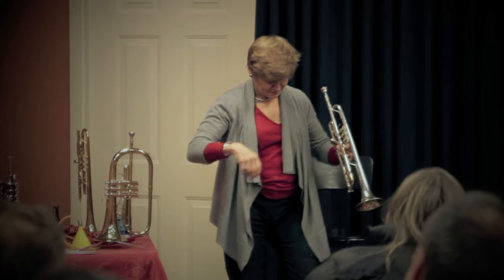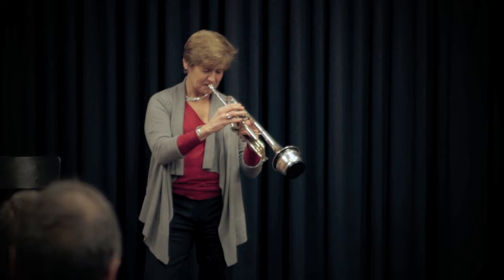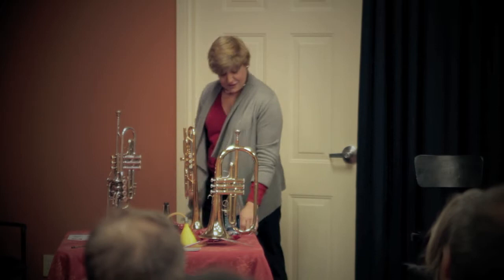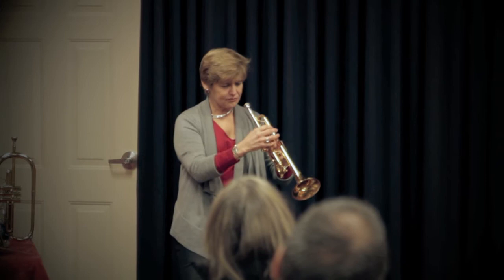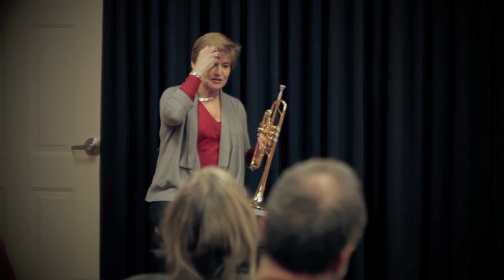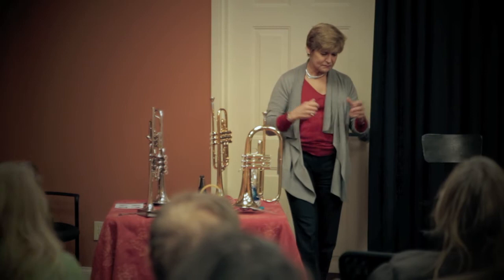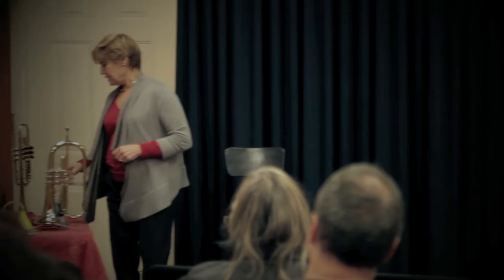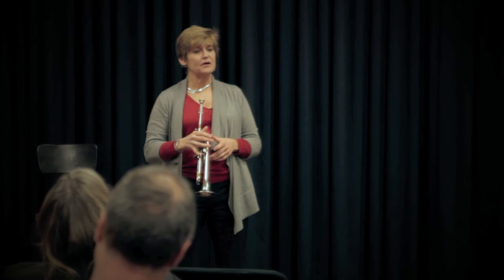TEDxPhoenixvilleSalon - Barbara Prugh - Performance Part 3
Barbara's playing has frequently been described as very vocal in nature - sort of a "trumpet singer!" She likes it! It's true!

"Making music is a very personal experience for me as it gives me a chance to express myself through the "character" of the music.  I believe that making GOOD music is like being a GOOD actor. You really have to "get into" the part you're playing. In my case, the lines are spoken/sung through the various voices of my trumpets!" Barbara is doing just that in her upcoming season!